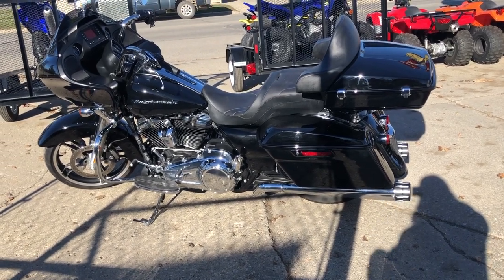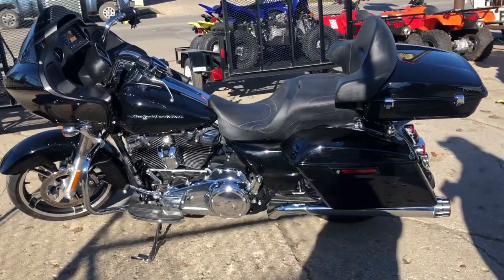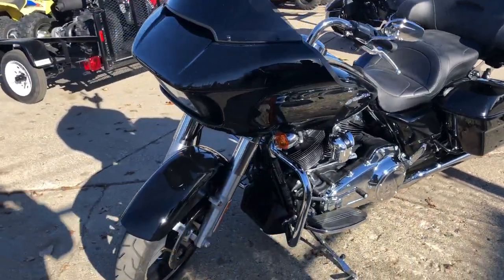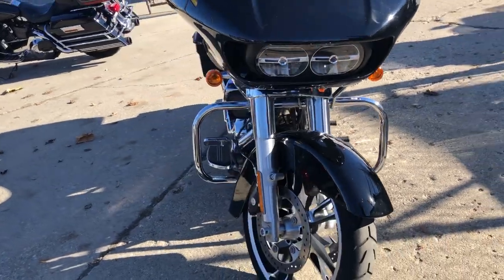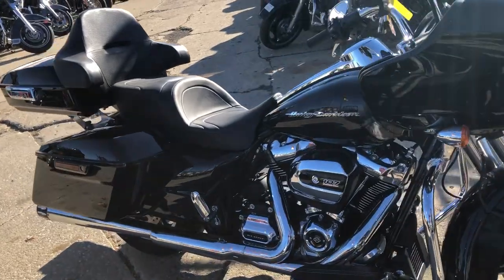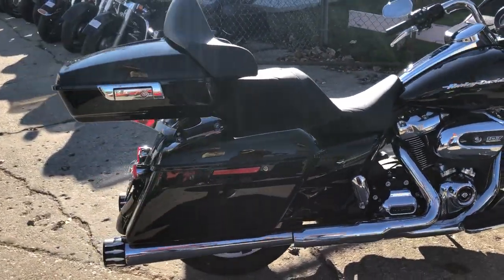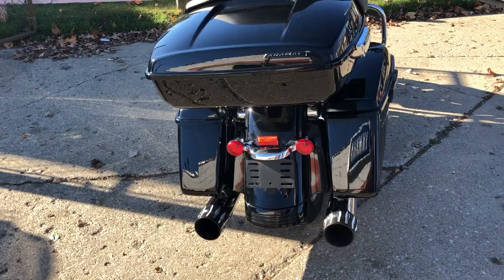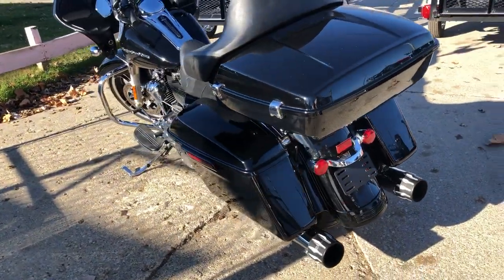2018 HARLEY ROAD GLIDE FOR SALE IN MI WITH LOW MILES U6695